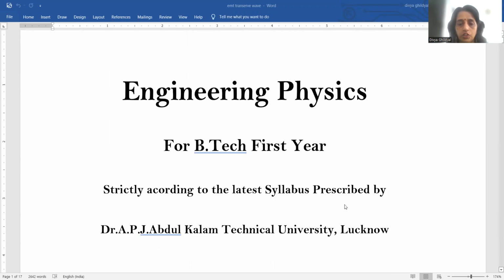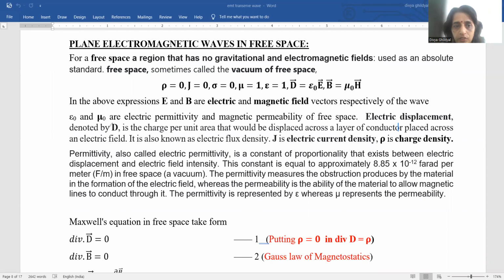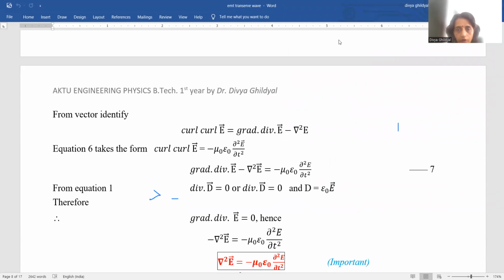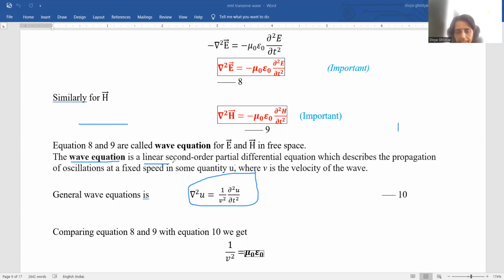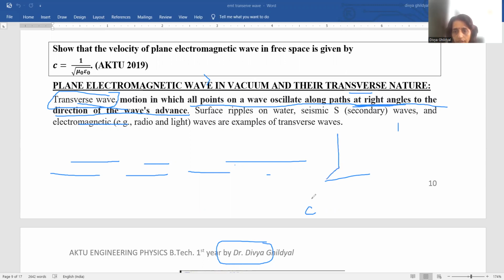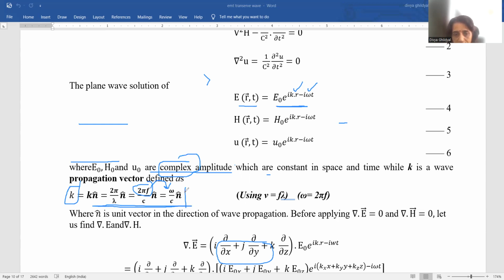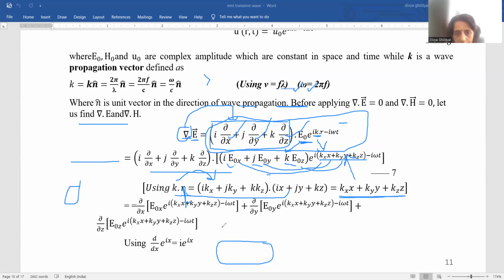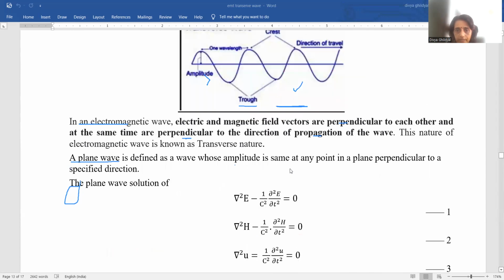ELECTROMAGNETIC WAVE TRANSVERSE NATURE